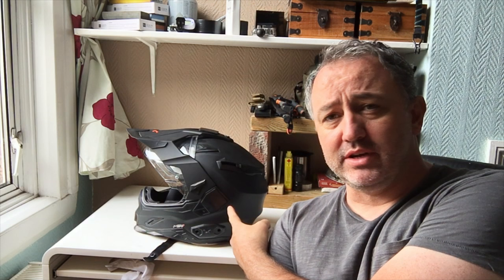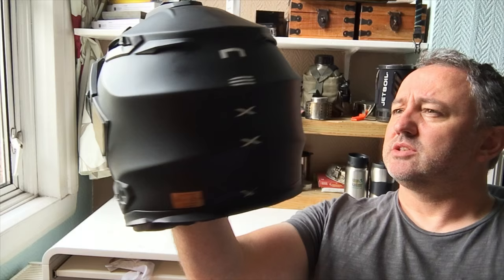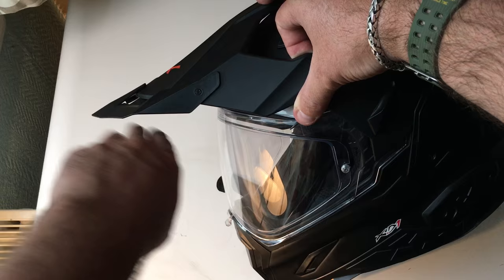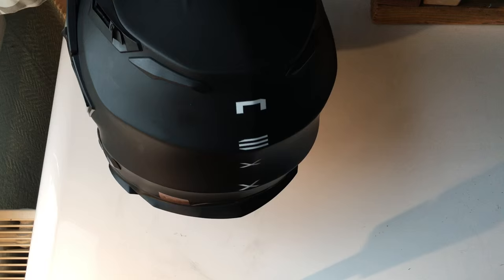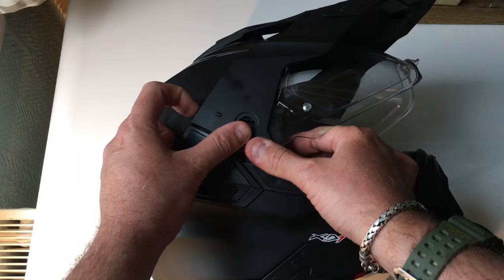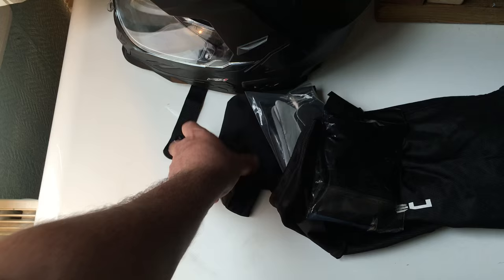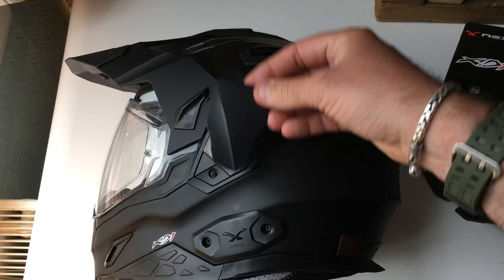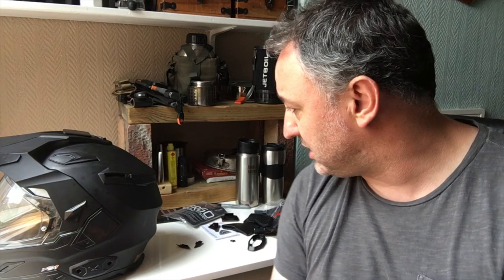Nexx XD1 Part 1.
A rundown of the features and whats in the box of the Nexx XD1 helmet, Part two will be on the road testing, checking for buffeting and wind noise, in comparison to my Arai tour x4. Cheers!.